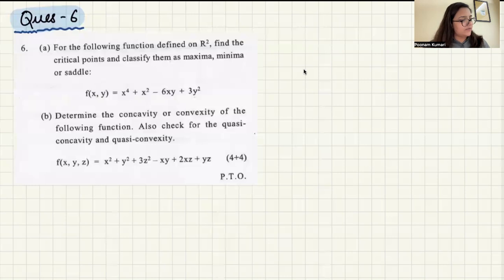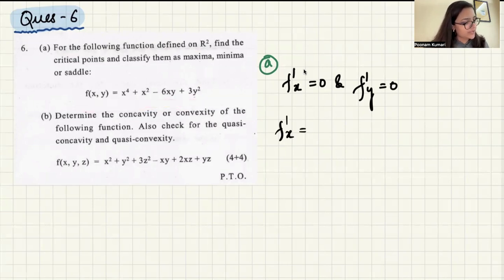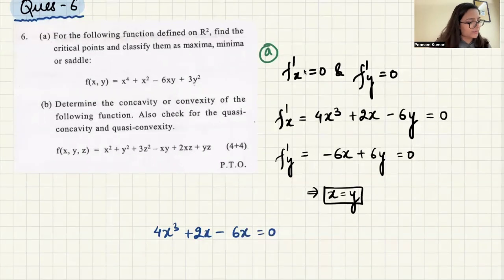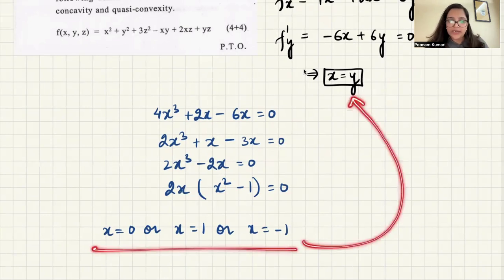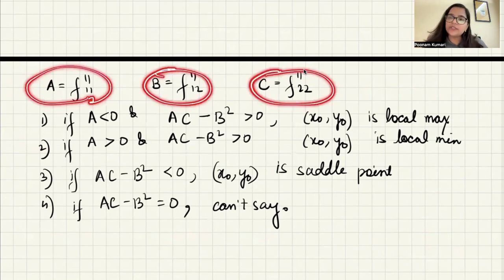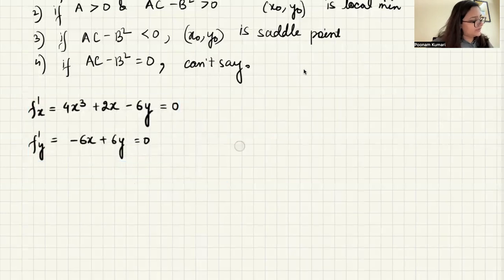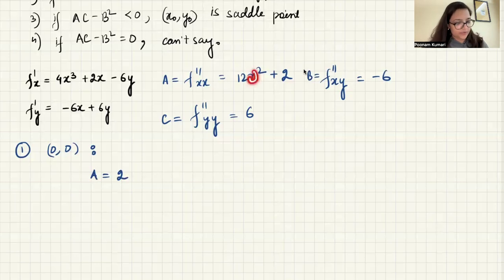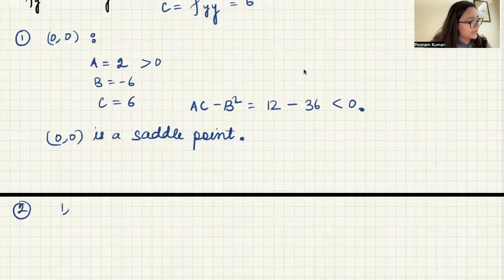2023 Past Year Question 6 | Intermediate MME | BA (Hons) Economics | Delhi University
🔗 Enrol now for Semester 2 Courses : ( Intermediate MME, Intermediate SME, Introductory Macroeconomics )